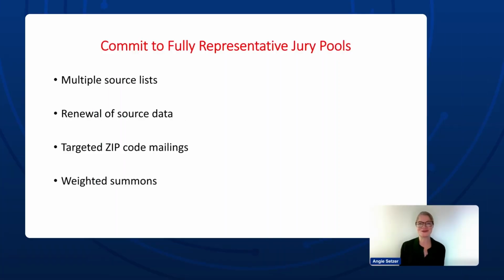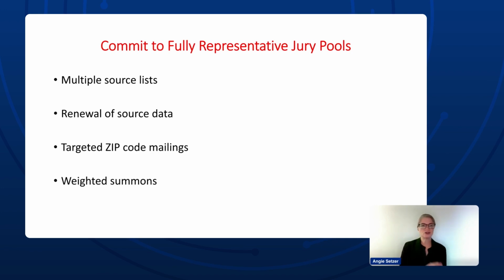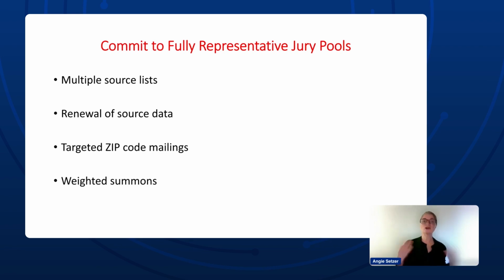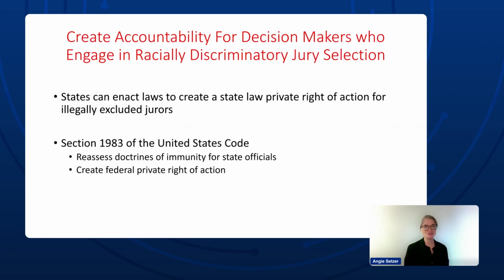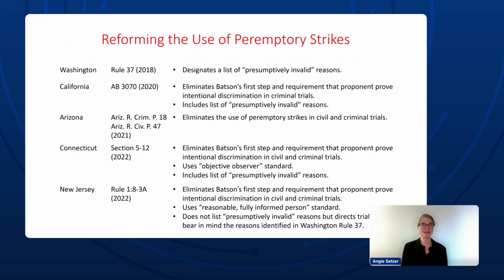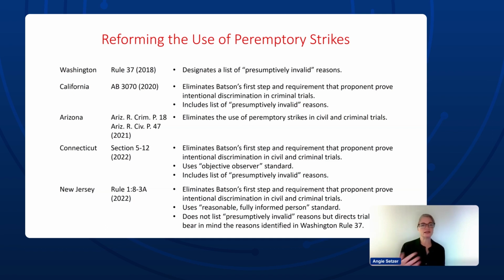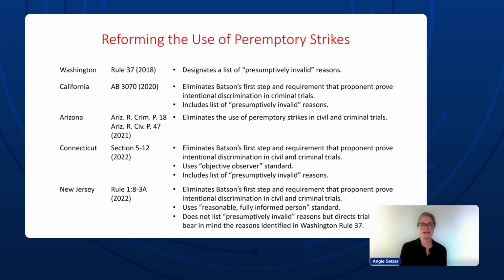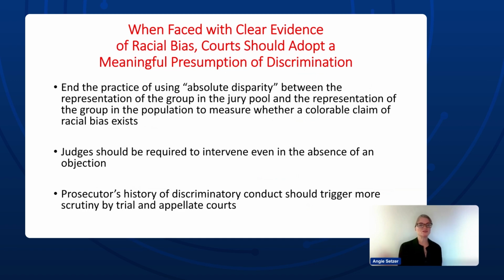Recommendations for Eliminating Racial Bias | Confronting Racial Bias in Jury Selection 5/6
Hello, in this clip from our Justia Webinar, Confronting Racial Bias in Jury Selection, Angie Setzer, shares her final takeaways and recommendations about how to eliminate racial bias in jury selection and the legal process.